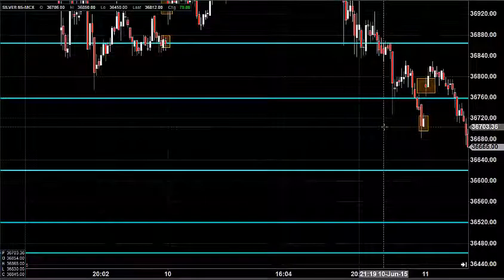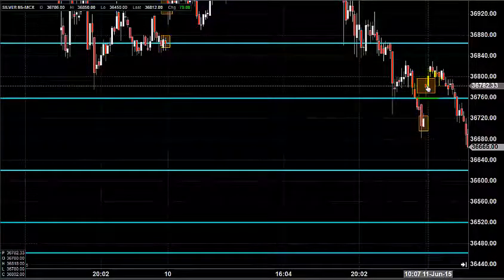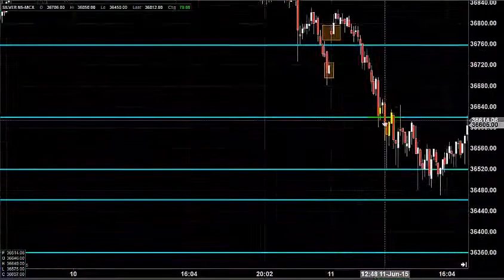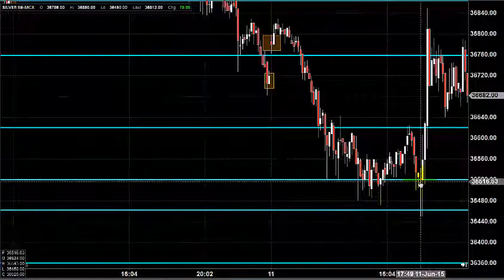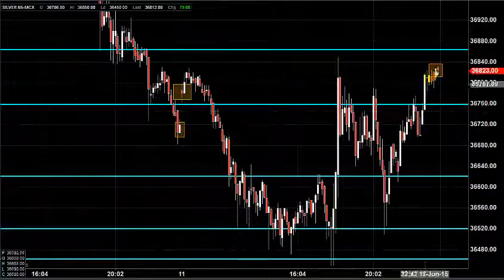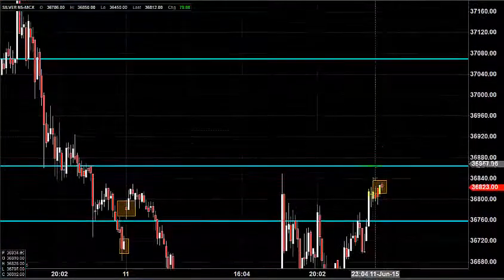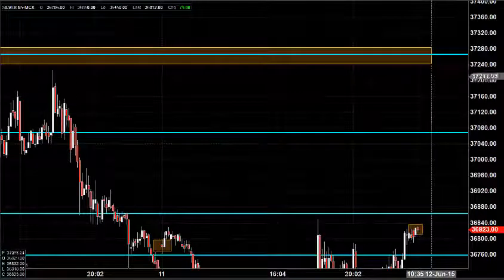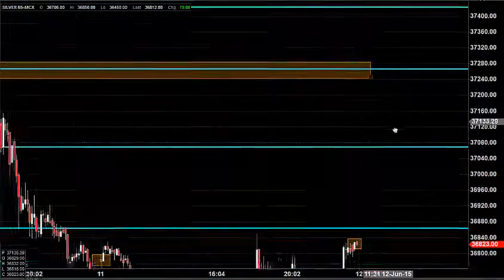MCX SILVER TRADING TECHNICAL ANALYSIS JUNE 12 2015 IN ENGLISH